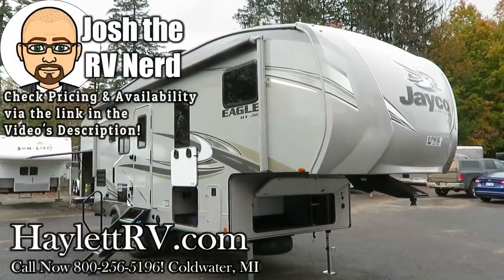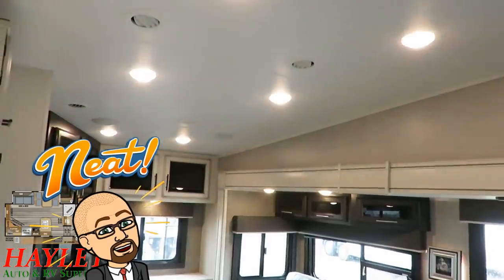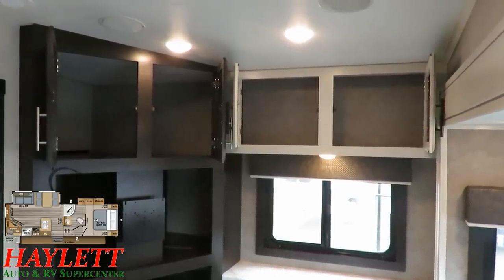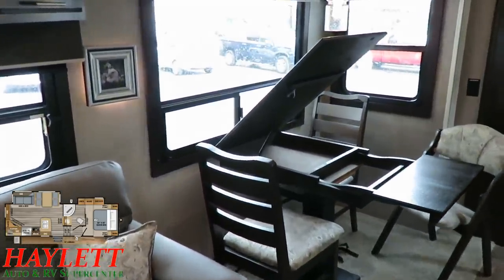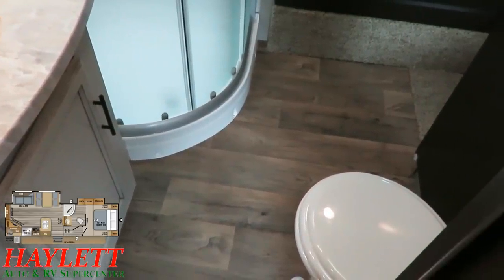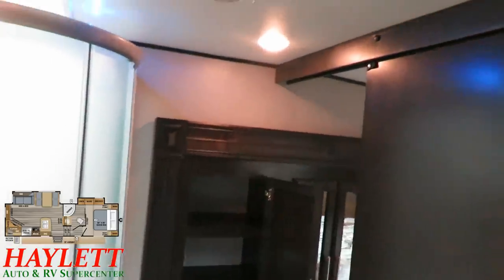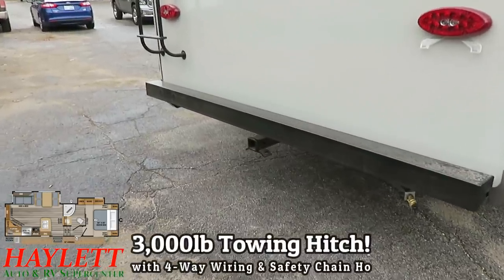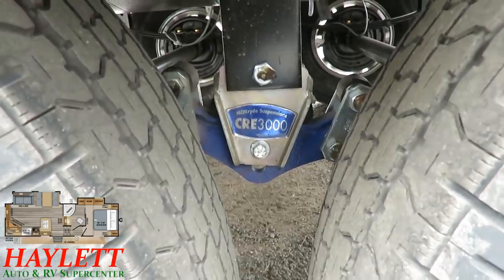2019 Jayco 25.5REOK Eagle HT 29ft Couple's Outside Kitchen Fifth Wheel RV (See Updated Video)